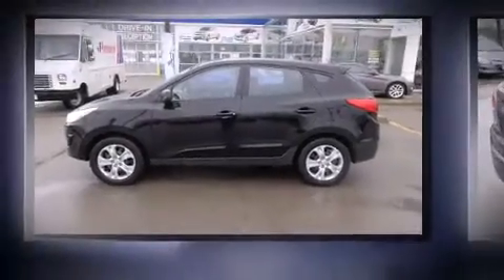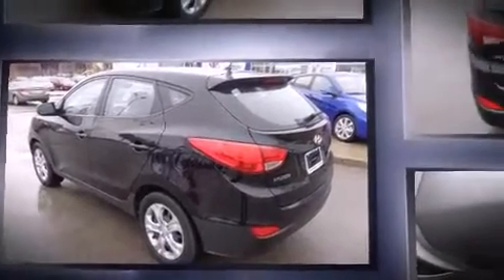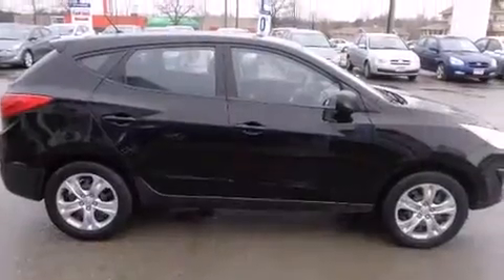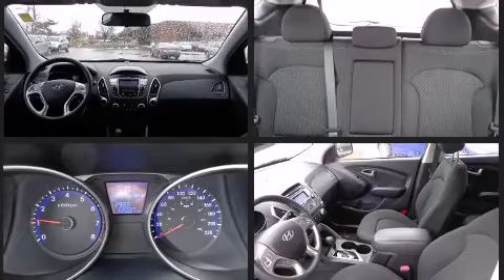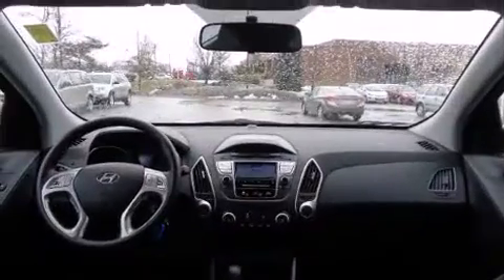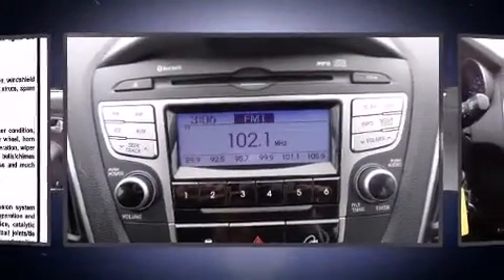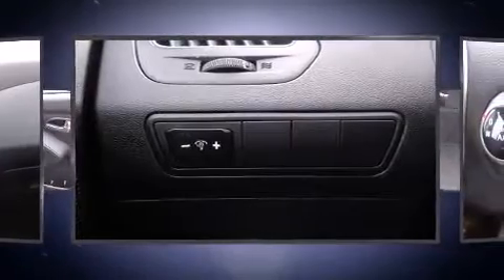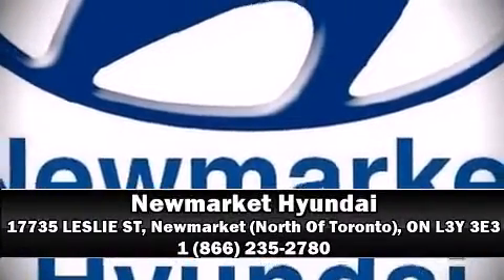2010 Hyundai Tucson GL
Newmarket Hyundai
17735 LESLIE ST

Step into the 2010 Hyundai Tucson. It features a front-wheel-drive platform, an automatic transmission, and a 2.4 liter 4 cylinder engine. Hyundai prioritized practicality, efficiency, and style by including: 1-touch window functionality, adjustable headrests in all seating positions, air conditioning, power door mirrors and heated door mirrors, an overhead console, rear wipers, and remote keyless entry. Hyundai ensures the safety and security of its passengers with equipment such as: dual front impact airbags with occupant sensing airbag, head curtain airbags, traction control, brake assist, anti-whiplash front head restraints, a security system, and 4 wheel disc brakes with ABS. Various mechanical systems are monitored by electronic stability control, keeping you on your intended path. Our team is professional, and we offer a no-pressure environment. We'd be happy to answer any questions that you may have. Please don't hesitate to give us a call.